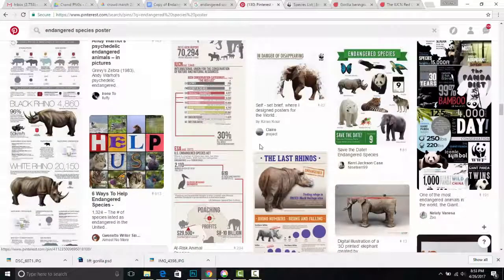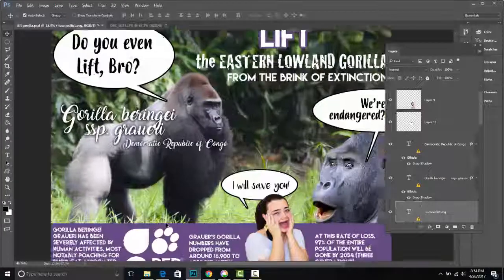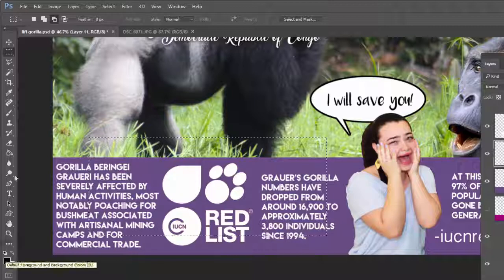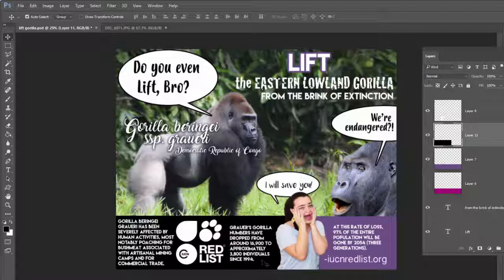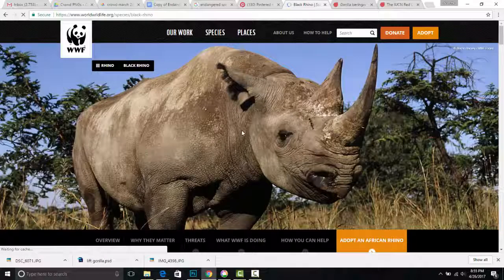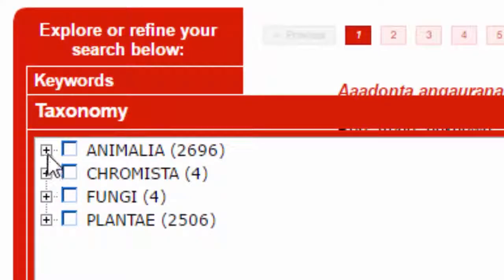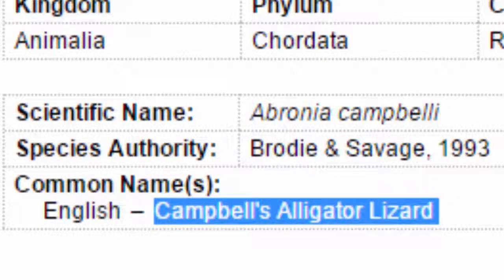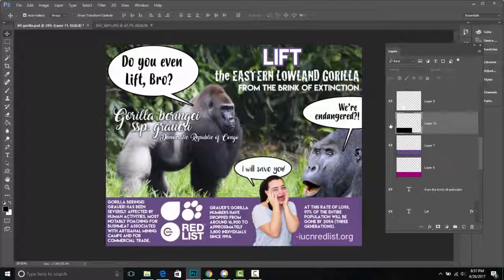APES endangered species poster